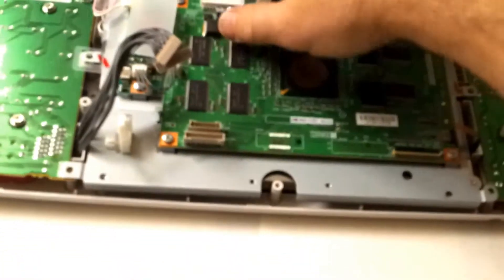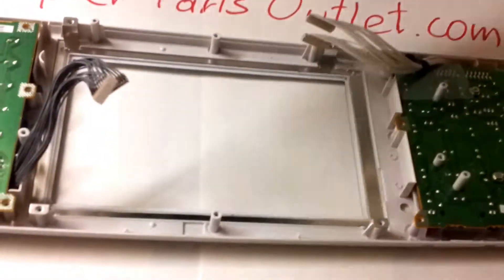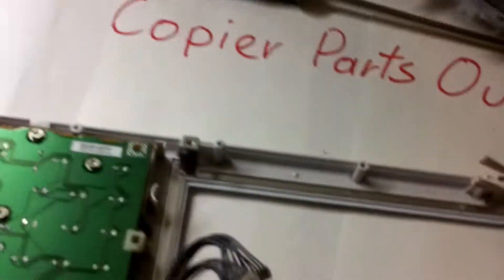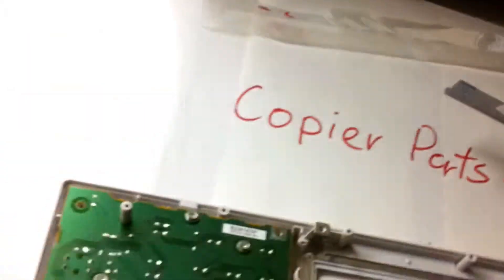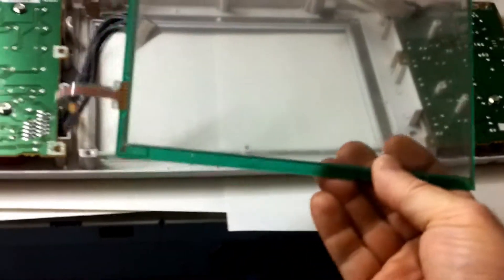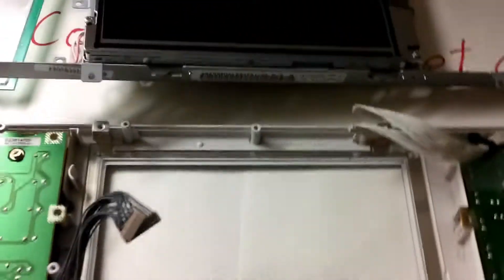Lanier Copier Touch Screen Display Panel Problem Part 5 $97.95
Lanier and Ricoh touch screens are the same...
The glass part of the display panel gos bad and you will get frozen screen. Not workig touch screen. It takes 15 min to replace it...Look for the model number below...